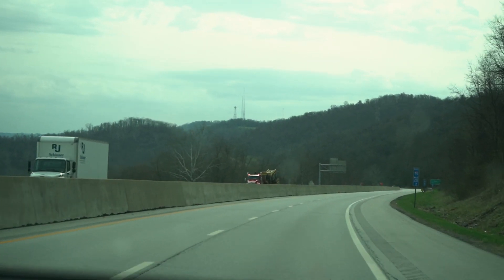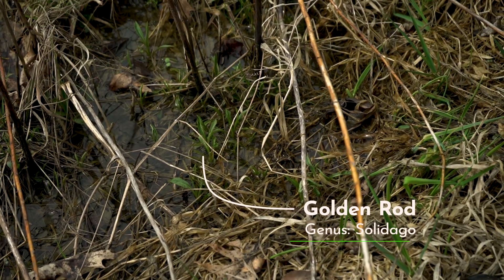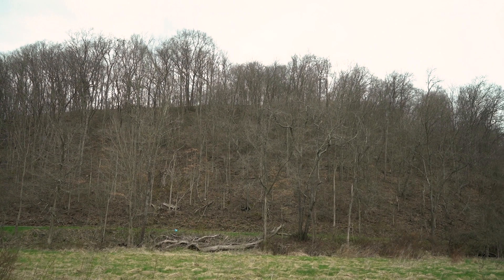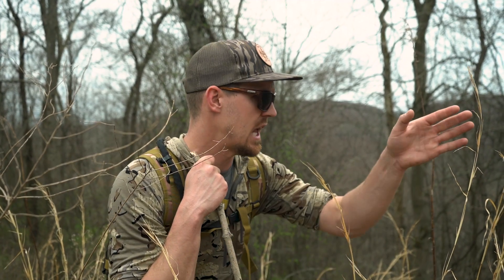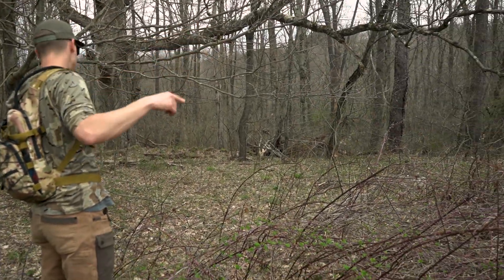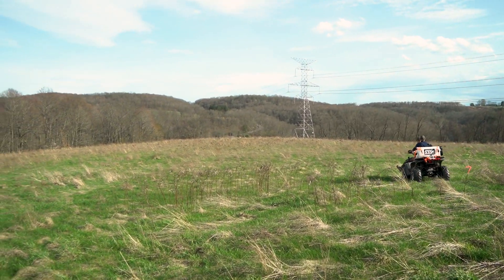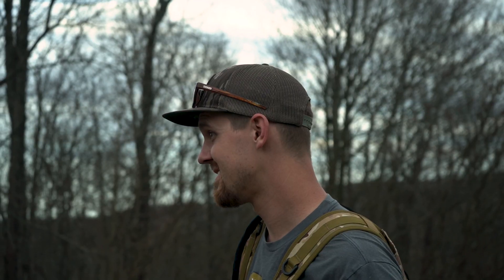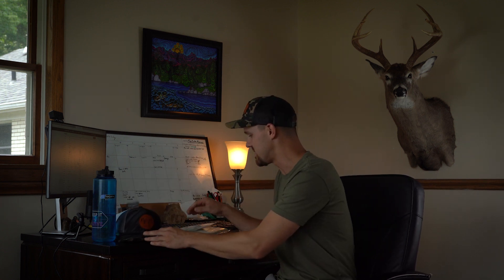NATIVE LANDSCAPES Wildlife HABITAT Consulting Visit -- EASTERN OHIO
Join us on a property visit with a private landowner in eastern, Ohio as we create a property specific management plan to enhance productivity and diversity of available wildlife habitat and timber resources.

We also offer remote consultations at a reduced price-

Edited by: @Ohiowild

00:00 Landowner Intro
01:11 Plant ID in Field Management
04:28 Timber Management
05:40 Midway Update and Field Introduction
06:44 General Tips
07:56 Managing for Oak Regeneration
09:48 Landowner Takeaways
10:54 Conclusion and Maps
12:43 Website